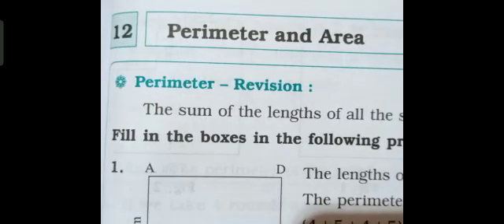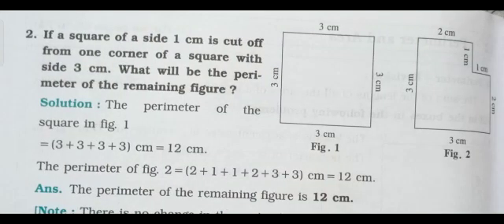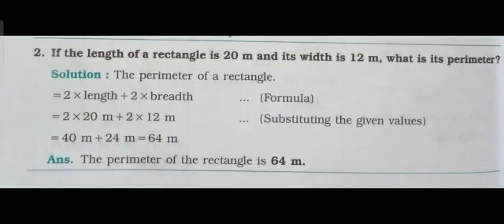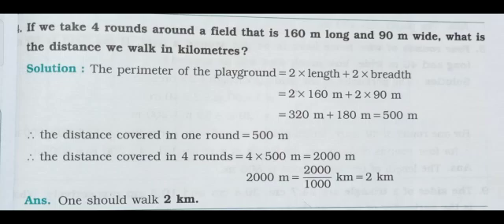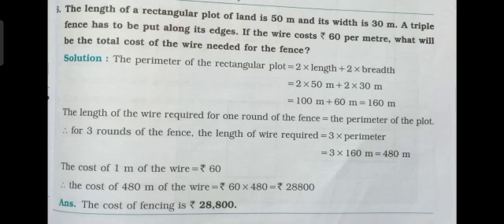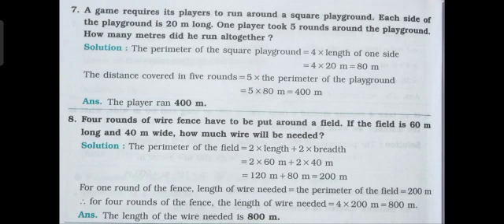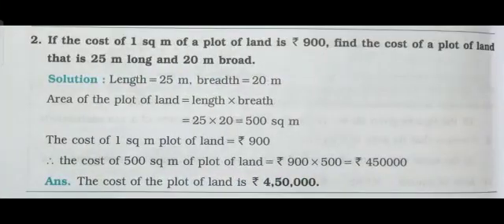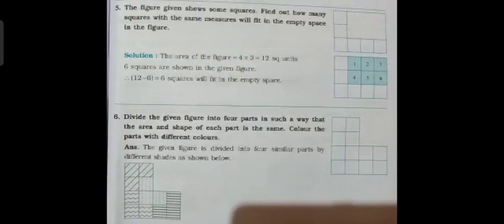5 April 5th Std Maths 11 am